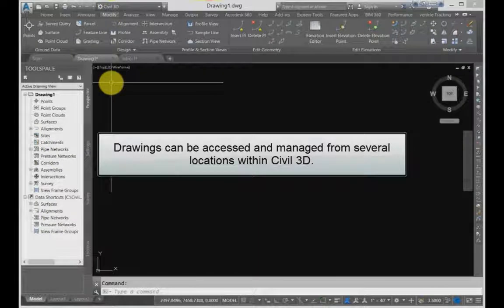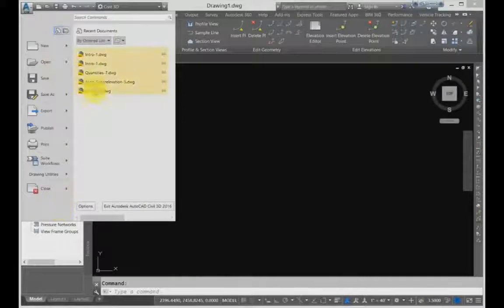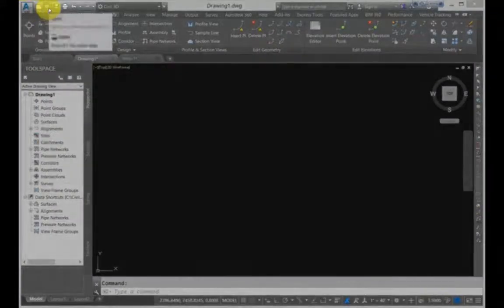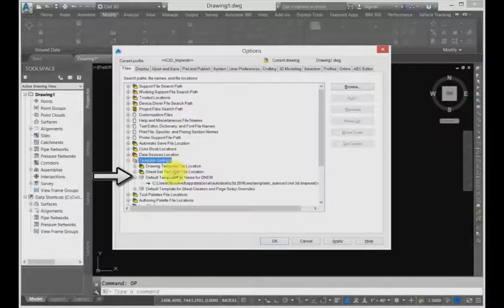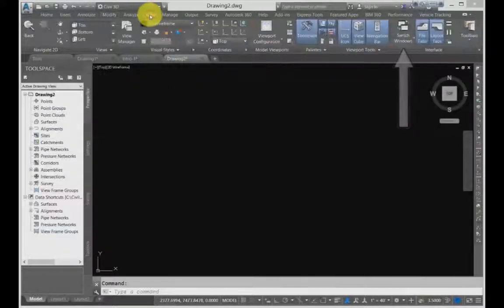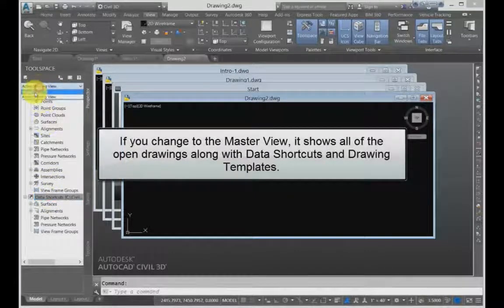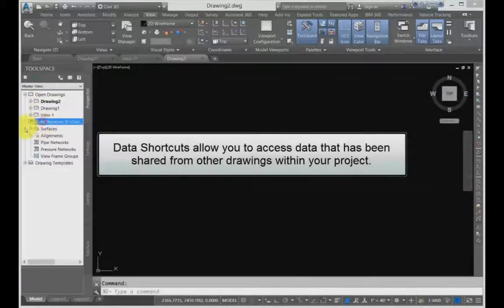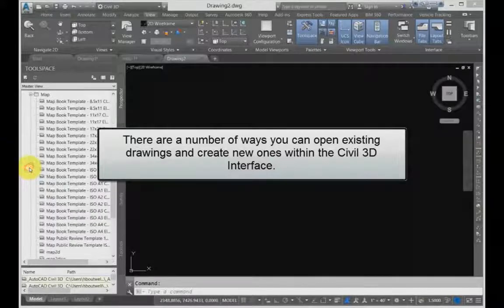5 Getting_Started Manage_your_Drawings Civil3D_Toturials CivilWorld_2.0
Drawings can be accessed and managed from several locations within Civil 3D. First, click the Application menu and you will see the classic New and Open commands. In addition to that, you have a list of most recently used drawings. Any of those drawings can be selected to be opened. You have an option to Order the List in a number of ways, and you can also change its display from Small Icons to Large Icons and even Small Images of the drawings. There is an option to Pin commonly used drawings that keeps them in this list. So rather than just a list of the last drawings you opened, this allows you to create a list of the ones that you must frequently want to access. Drawings can also be opened from the Quick Access Toolbar, where the Open and New drawing buttons are also located. This New drawing button uses the QNEW command, which opens a new drawing using your default template from the program options. That default template can be set in your AutoCAD Options. Right-click the command line and select Options. In the Options dialog box, on the Files tab, under Template Settings is the Default Template for the QNEW. Browse to the default template you would like to use this command and select it. Then click Apply and OK. When you use the New command under the Quick Access Toolbar, a dialog box opens where you can select your desired template. On the View tab of the ribbon, you'll see an option to Switch Windows. This shows you all the drawings that are currently open. You can also Tile those drawings Horizontally, Vertically or arrange them in a Cascade view. Click the Prospector tab of the Toolspace. When the Prospector is set to Active Drawing View, it only shows the current drawing and Data Shortcuts, but if you change to the Master View, it shows all of the open drawings along with Data Shortcuts and Drawing Templates. Using this, you could switch from the current drawing which is in bold to any other open drawing by right-clicking it and selecting the Switch to option. You could also switch back again by right-clicking and selecting Switch to. Under your drawings in the Prospector tab of the Toolspace, look again at the Data Shortcuts. Data Shortcuts allows you to access data that has been shared from other drawings within your project. Lastly, under Drawing Templates, you can browse and find any drawing templates that you have set up. You can also create a new drawing here by simply right-clicking a template and selecting Create New Drawing. You can also Open this template to edit it. There are a number of ways you can open existing drawings and create new ones within the Civil 3D Interface.